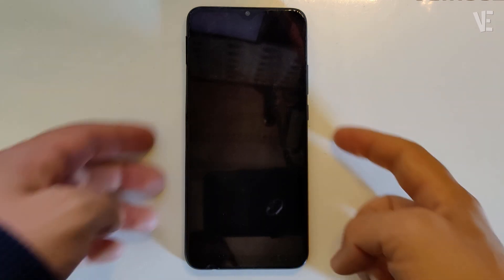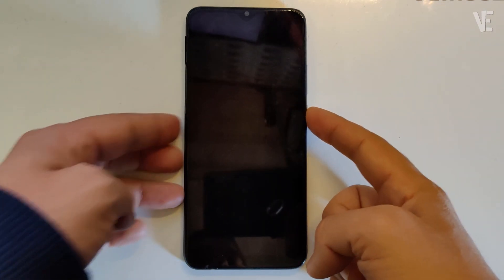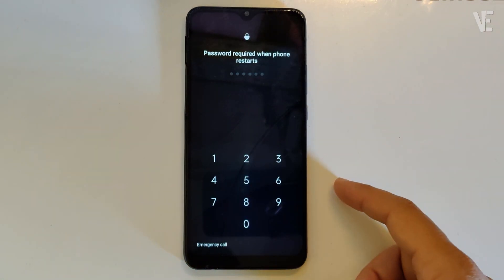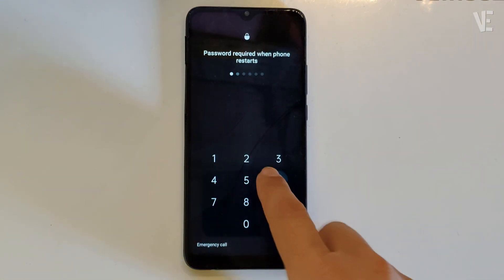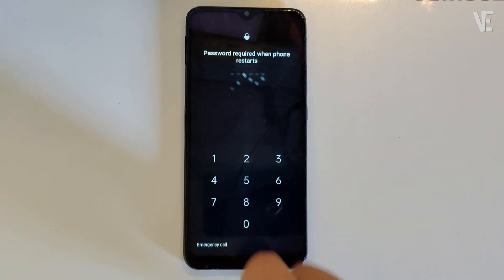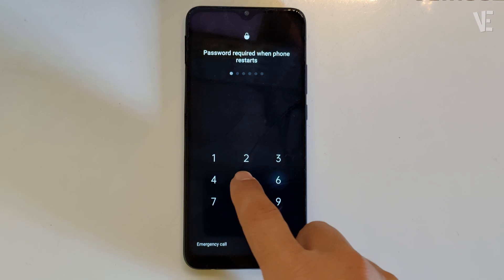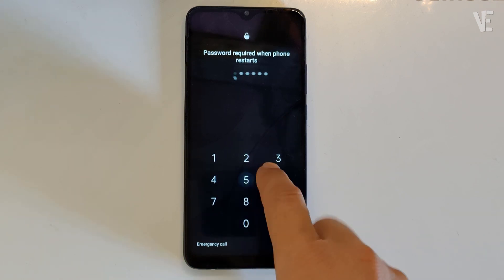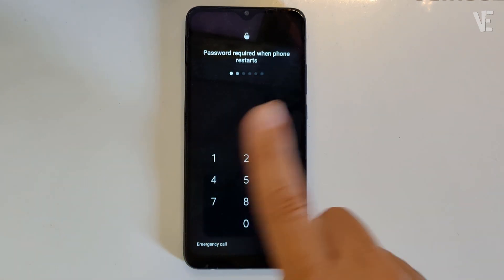Unlock Oppo A15 forgot password | How To Remove Screen Lock Password oppo a15 (cph2185) 🔓🔑✔️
👉 Um Ihr Android Handy ohne Passwort zu entsperren, wird Tenorshare 4uKey for Android Ihre beste Wahl sein!

▶ In This Video You Will Find How To Reset Password Oppo A15 and Unlock Forgot Code Lock Screen ✔️.

0:00 - intro
0:10 - How To Reset Password Oppo A15 and Unlock Forgot Code Lock Screen
0:28 - Type (victorinfos.blogspot.com) and Press Ok
0:43 - Type in Search Bar (oppo a15) and Press Ok
2:02 - Install The Drivers Depends On Your System (64bit or 32bit)
2:38 - Press and Hold Volume Up + Volume Down Then Connect Oppo a15 With Pc
3:29 - Press and Hold Volume Up + Power Button and Release Them When See Logo
4:43 - Other Videos Suggestions

🎵 Track Info:

Title: 雨の夜 (rainy night) by Luke Hall

▬▬ 🔎 𝐇𝐚𝐬𝐡𝐓𝐚𝐠𝐬 ▬▬

▶️ Unlock All Samsung Exynos Without Losing Data | How To Remove Lock Screen Samsung Without Data Loss

▶️ Hard Reset ViVo Y91c / Y90 / Y91i & Remove Screen Lock Pattern, Pin, Password, Face Lock Without box

▶️ Tecno Pop 5 Bypass Frp | All Tecno Pop 5 Remove Google Account Lock (android 10, 11) Without pc

▶️ This Device Is Locked (Xiaomi Redmi Poco) couldn't verify mi account id | Forgot Password Mi Account